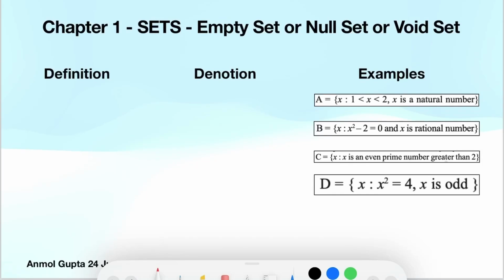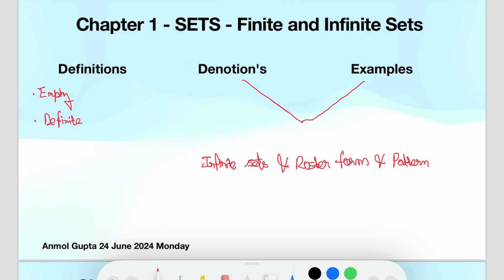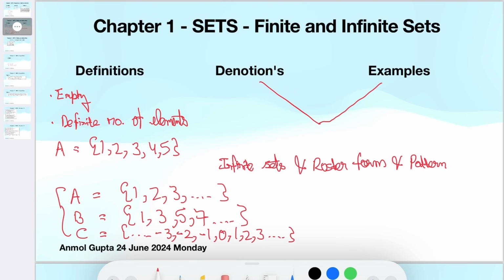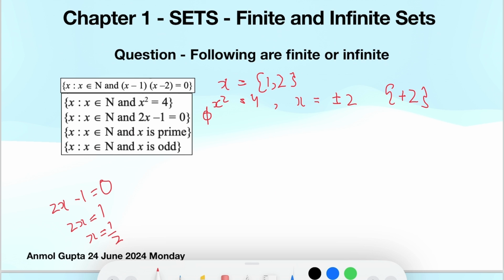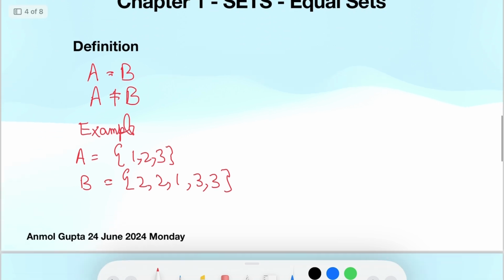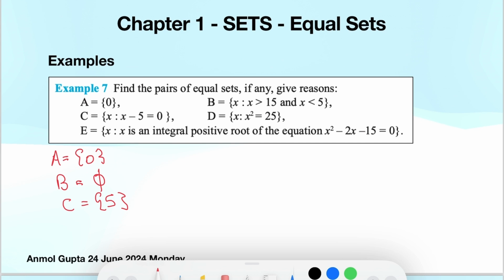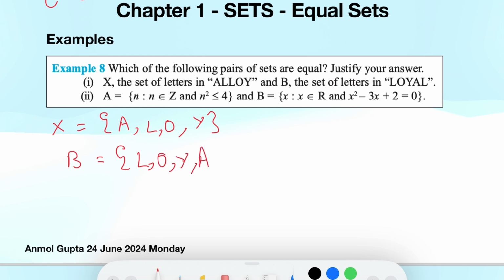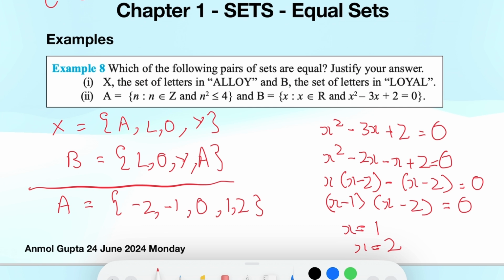Empty Set, Finite, Infinite Sets, Equal Sets | CBSE Class 11 Maths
The video covers:

• Empty Set
• Finite and Infinite Sets
• Equal Sets

With examples and questions